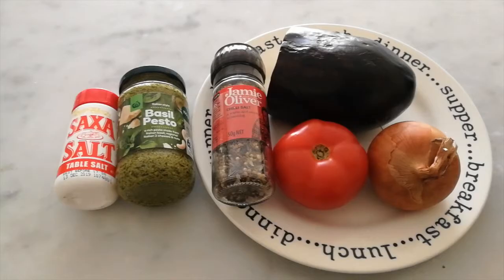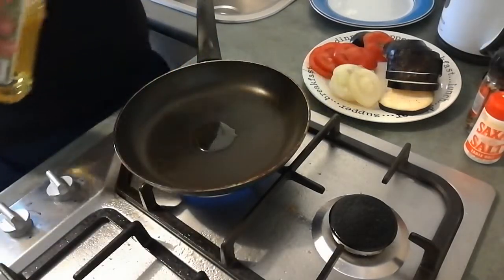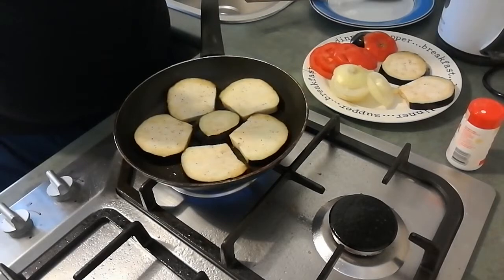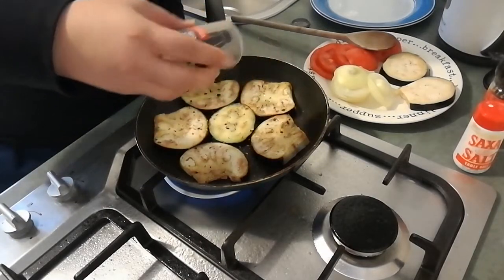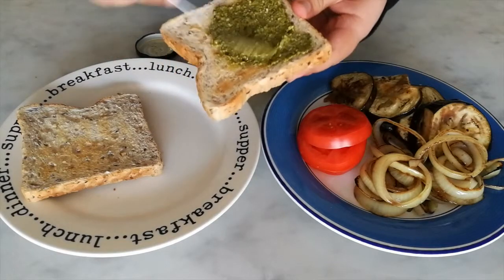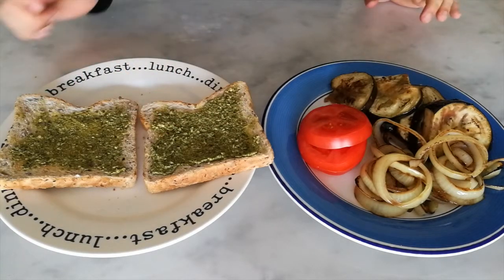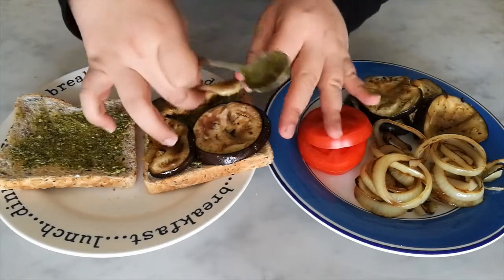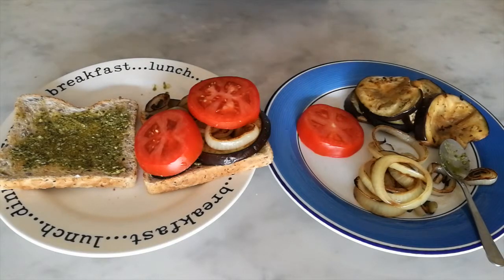Roasted Veggies & Basil Pesto Sandwich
It's a vegan sandwich to blow your mind! Roasted eggplant, caramelized onions, juicy tomatoes, and a basil pesto sauce that brings it all together, this FoodtasticBabyGannsHooHoo sandwich is a fast, easy, and healthy sandwich for everyone to enjoy!